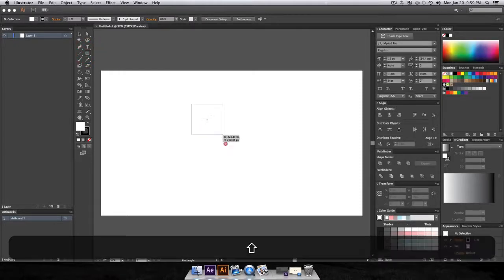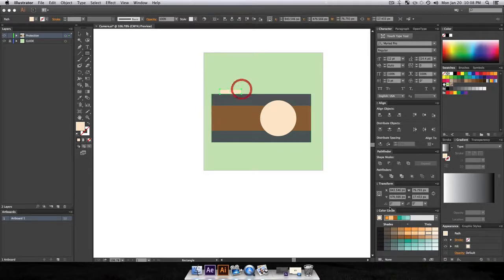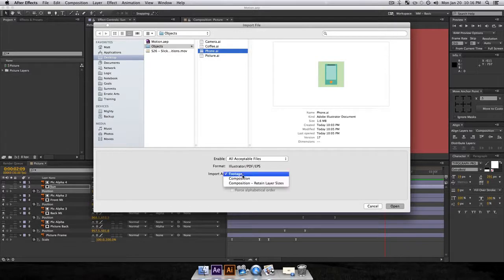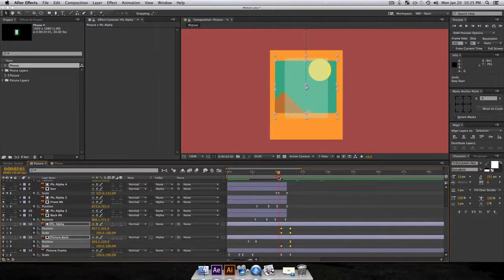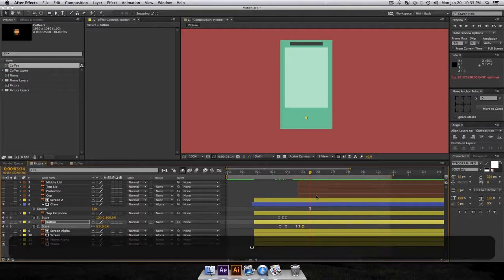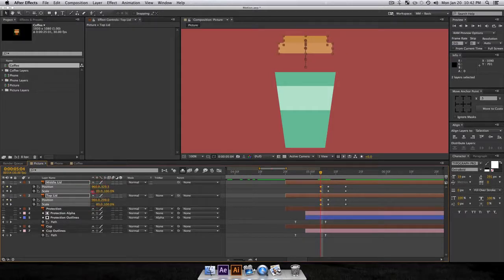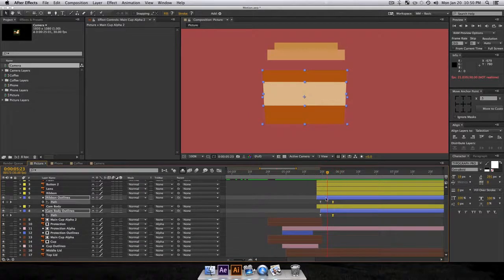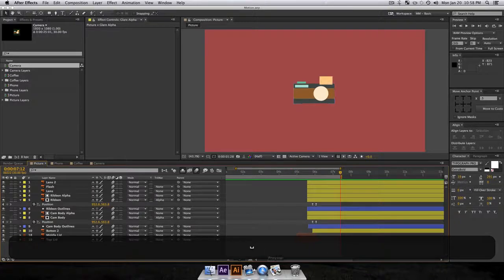Summit 26 - Slick Object Transitions - After Effects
Summit 26 - Slick Object Transitions What's up ya'll - welcome to Mt. Mograph and Summit 26 - Slick Object Transitions. We'll jump into practical animation by